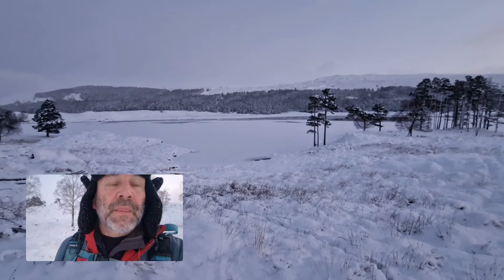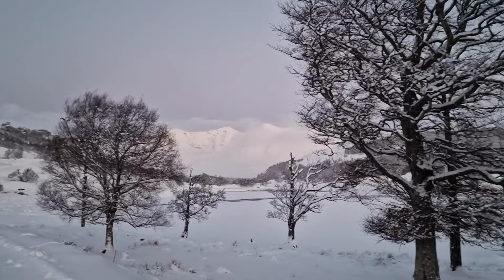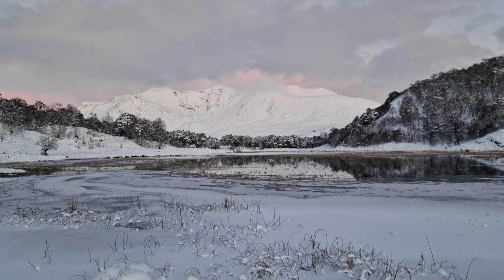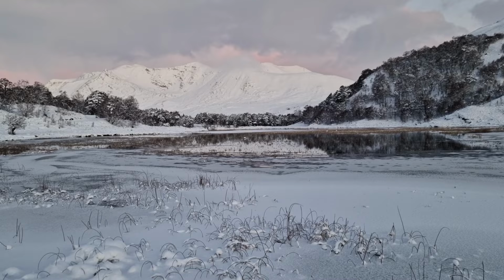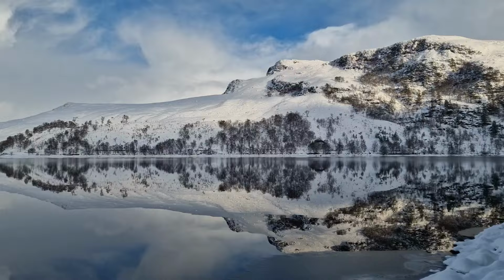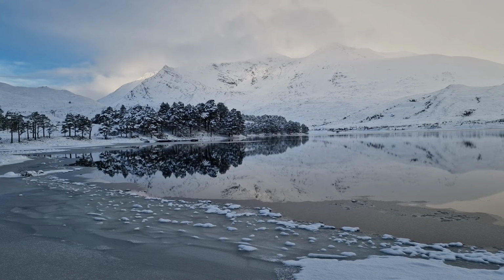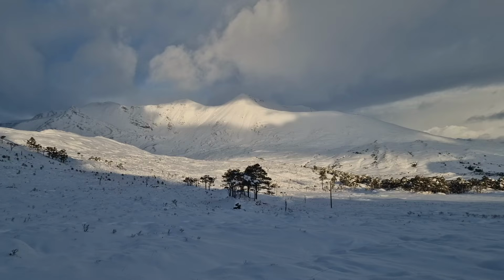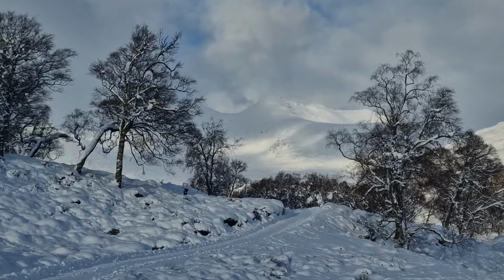SNOWED IN Part 2- Even better images than Part 1 (I think....lol)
Video Description:
Experience the mesmerizing beauty of the Coulin Estate in Torridon, Scotland, as I share my four-day adventure being snowed in the Highlands. In this landscape photography journey, witness the magic of deep snow, breathtaking light, and perfect conditions for capturing stunning moments in nature.

📸 Exploring the Winter Wonderland: Join me as I navigate the snow-covered estate, revealing potential compositions for awe-inspiring photographs. Traverse the serene landscapes and witness the transformation that only a snowstorm can bring.

🏞️ Photographic Showcase: Immerse yourself in the visual feast of my landscape photography. From the initial scouting to the final images, experience the creative process amidst the pristine white surroundings. Every shot tells a story of nature's beauty.

🚁 Aerial Perspectives: Elevate your senses with captivating drone footage showcasing the vastness of the Coulin Estate, surrounded by snow-clad mountains. Gain a bird's-eye view of the picturesque scenes that unfold in this winter wonderland.

🎶 Set to Music: Enveloped in the tranquility of the Highlands, this visual journey is complemented by a carefully curated soundtrack, enhancing the overall immersive experience.

📷 Perfect for Landscape Photographers & Outdoor Enthusiasts: Whether you're a seasoned landscape photographer, an adventurer at heart, or simply someone who cherishes the great outdoors, this video invites you to be a part of an unforgettable snowbound escapade.

🕐 Video Duration: 18 minutes of pure winter magic awaits you. Sit back, relax, and let the beauty of the Scottish Highlands unfold.

Music from Uppbeat (free for Creators!)